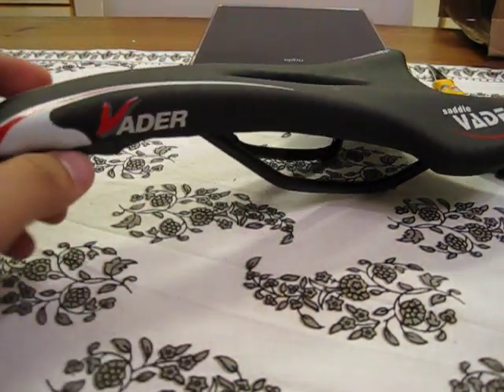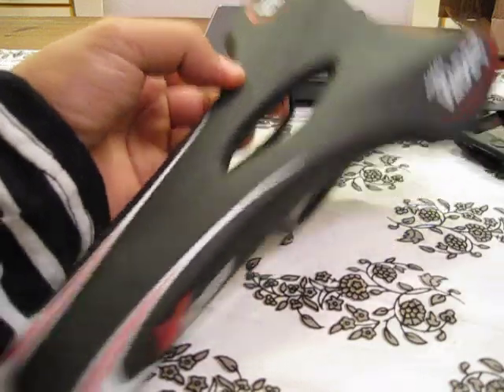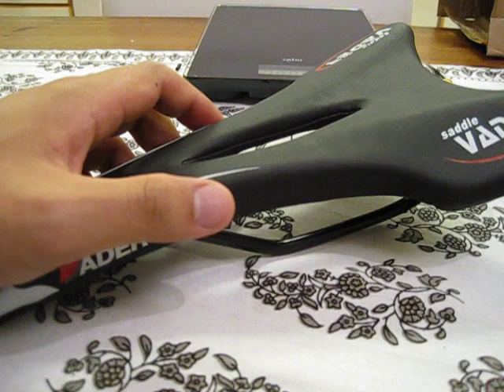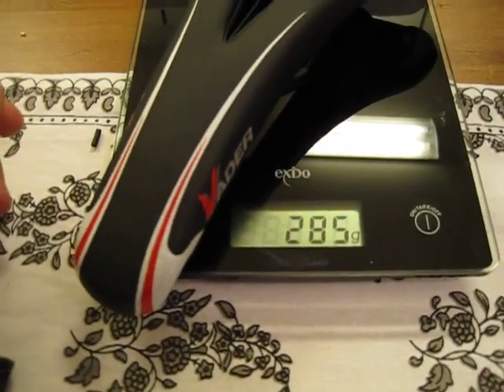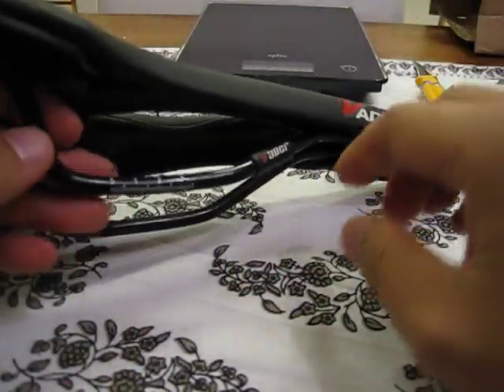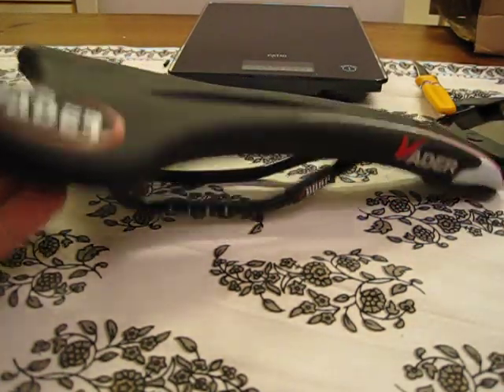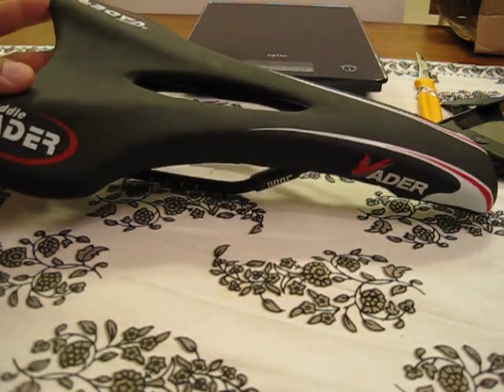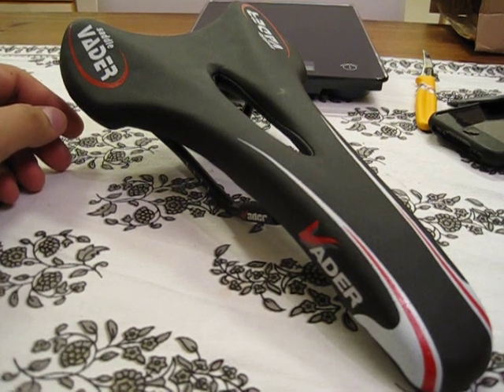Quick look at the WADER Road MTB Saddle Seat Black San Marco Model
Product Detail:

Condition:                   New without Tag

Color:                         Black

Weight:                      285g

Product location:         China

Material:                     Synth Leather

Rail:                           Steel